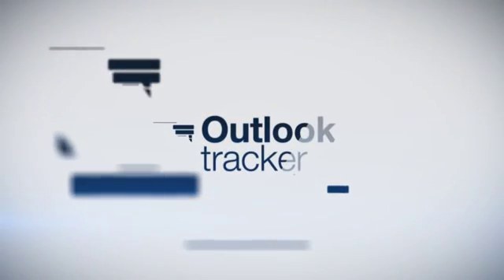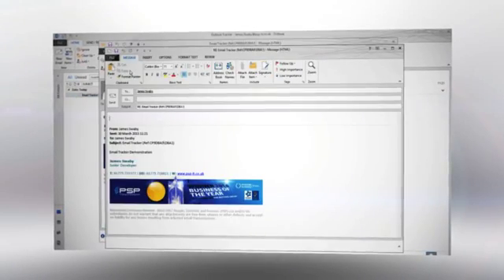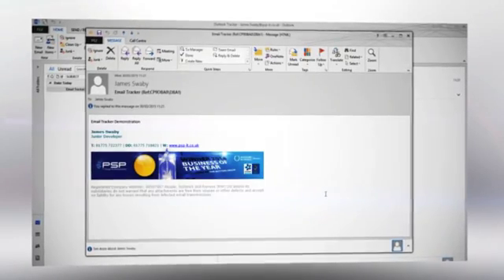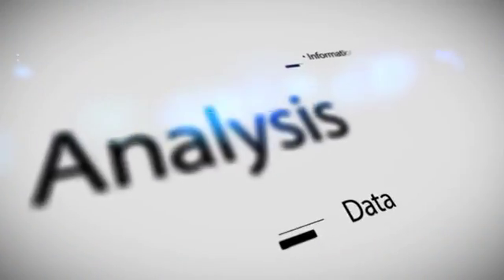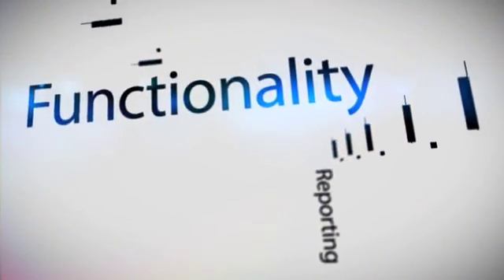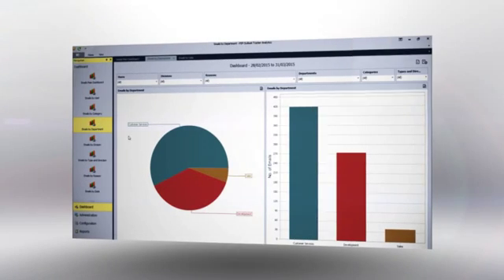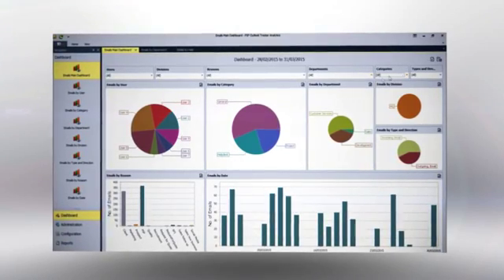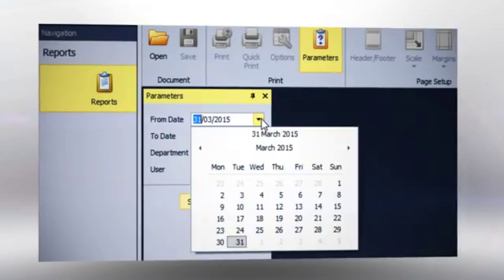Microsoft Outlook Email Tracker - Application Tool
Outlook Email Tracker is a Microsoft Outlook Office add-on application tool, enabling departments, managers and supervisors to improving customer service and business communication relationships.